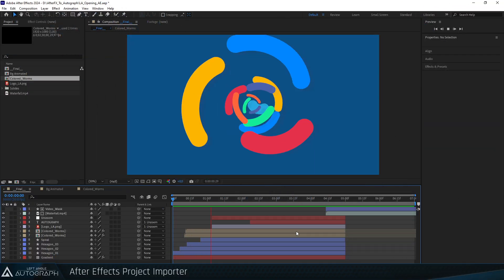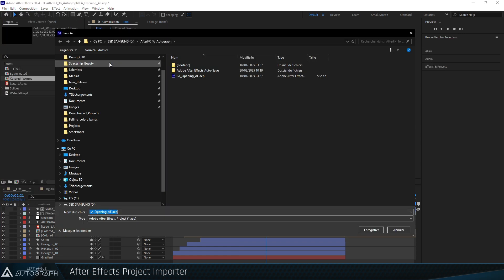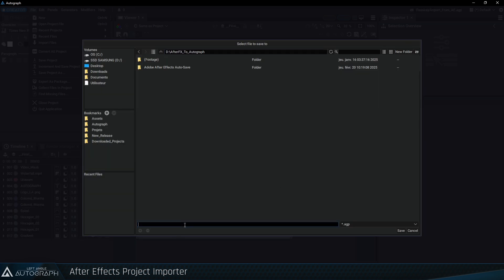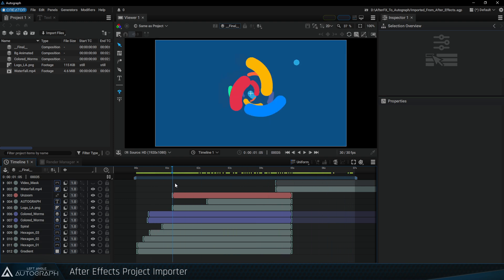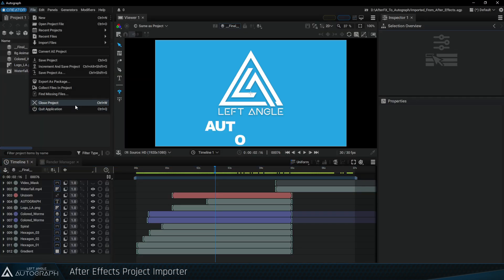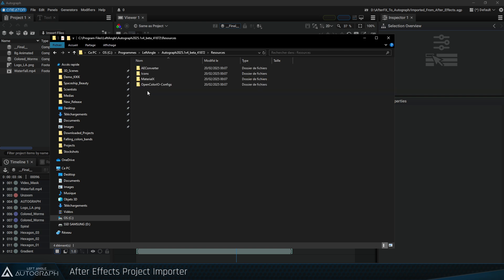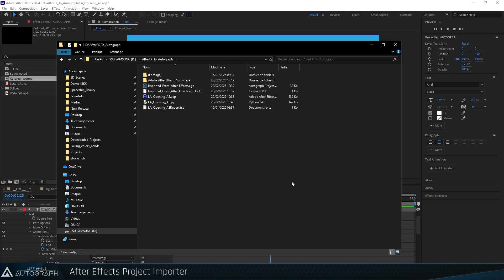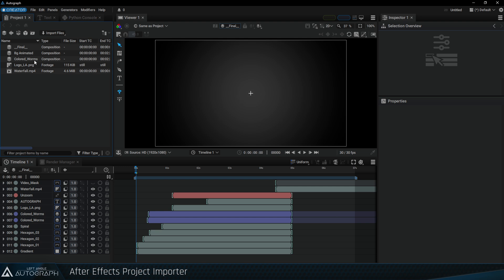After Effects Project Importer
Easily convert and import your After Effects projects into Autograph with the AE project importer!

Try out the After Effects project converter for free today!